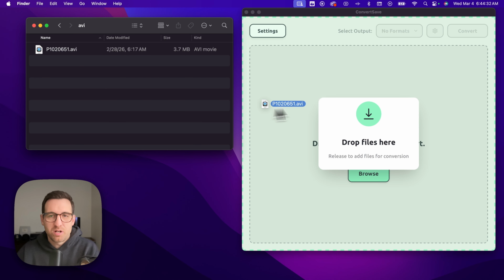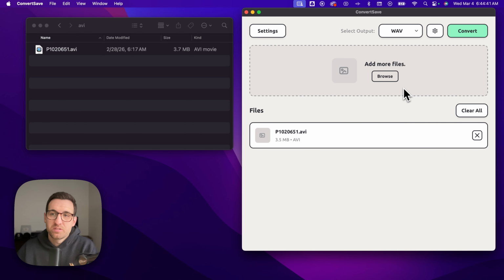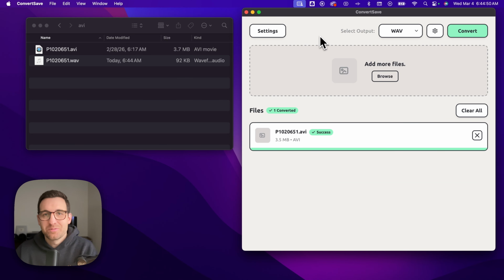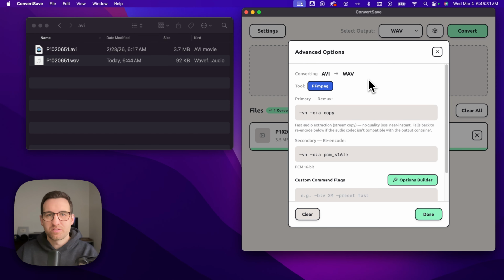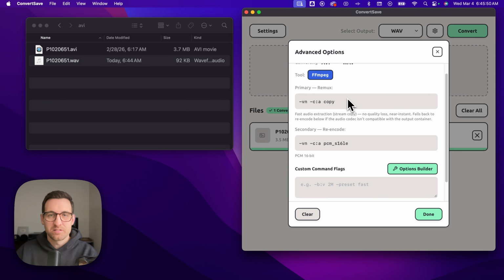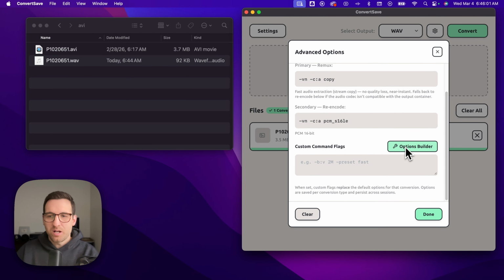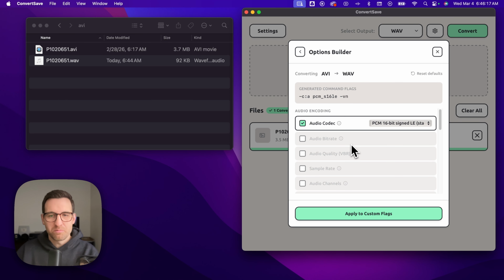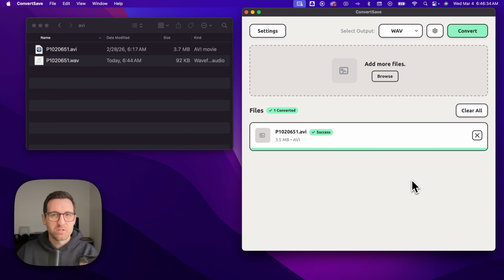How to Convert AVI to WAV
In this tutorial, learn how to convert AVI to WAV files quickly and easily. This step-by-step guide shows how to extract audio from video and perform an AVI to WAV conversion with ConvertSave so you can save your media in the correct format.